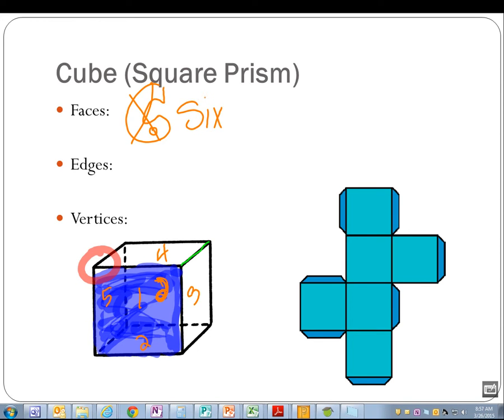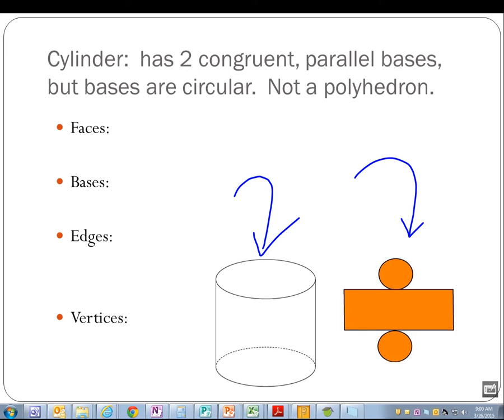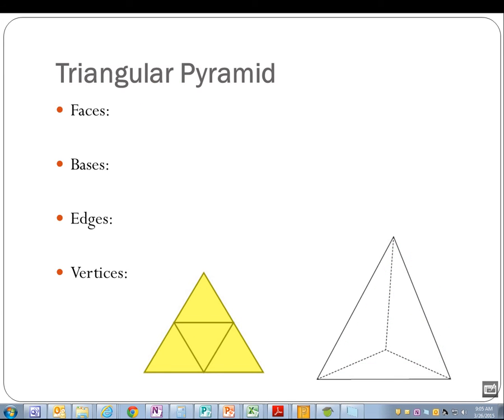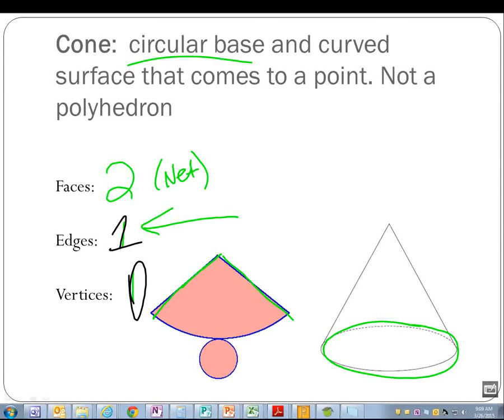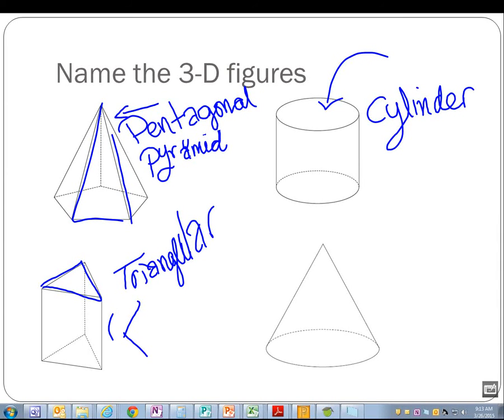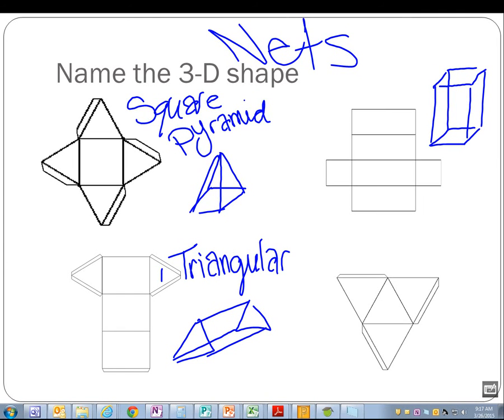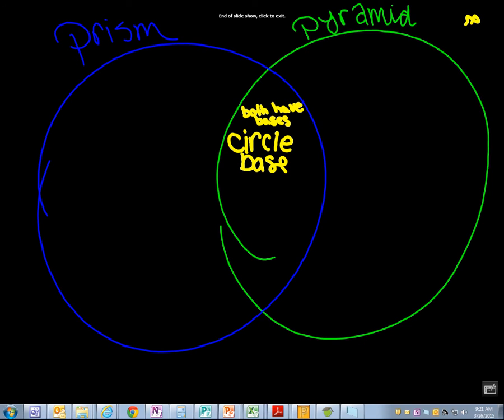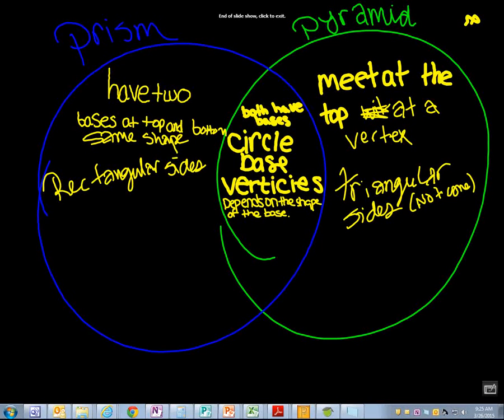6th grade prisms and pyramids part II